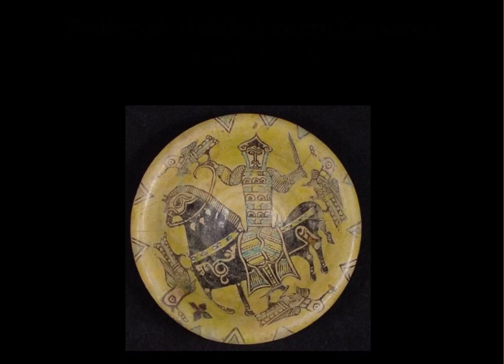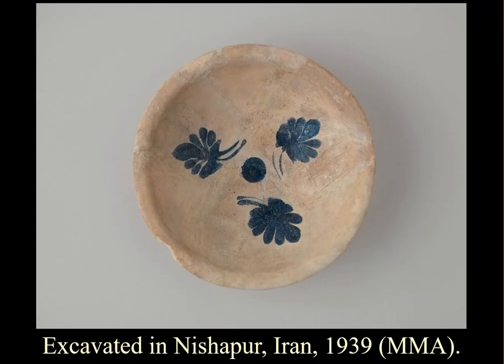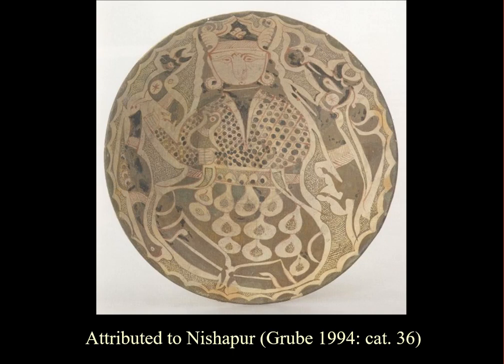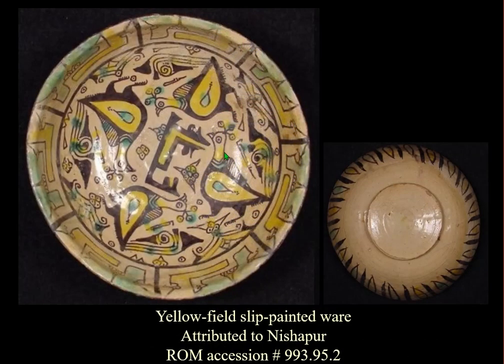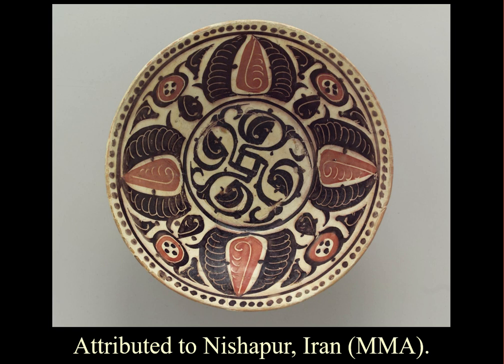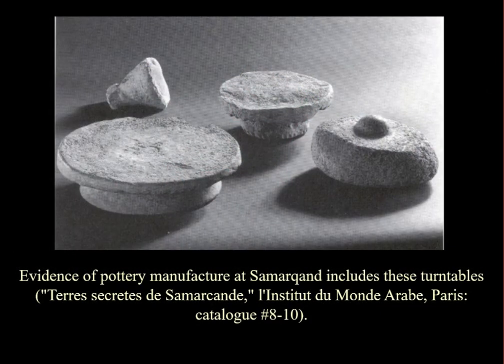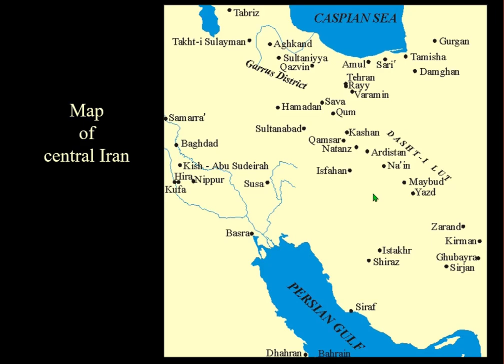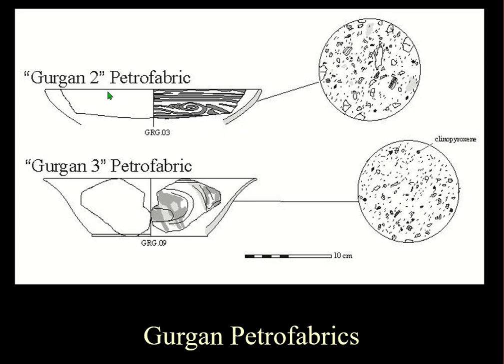Mediaeval Middle Eastern Pottery 6 - Iran Clay Earthenwares